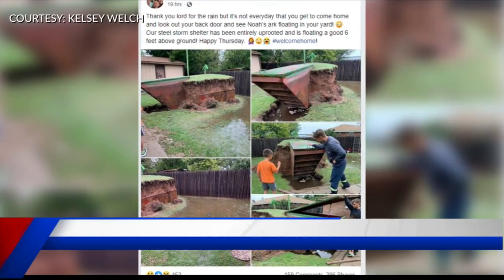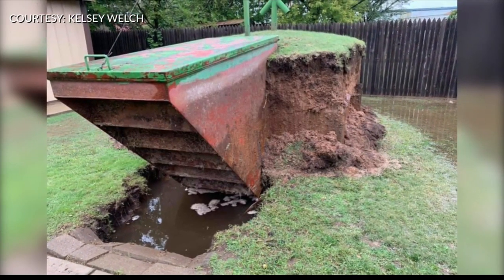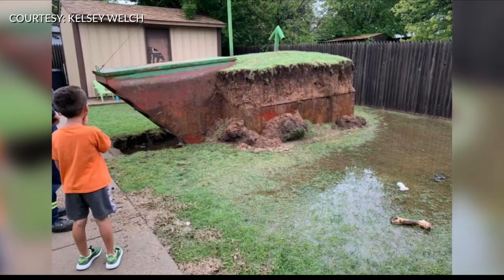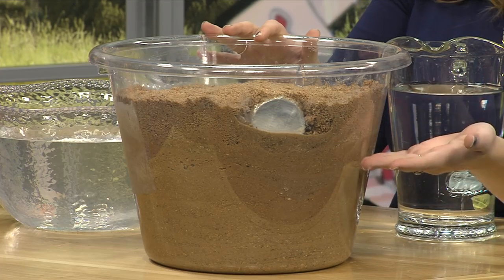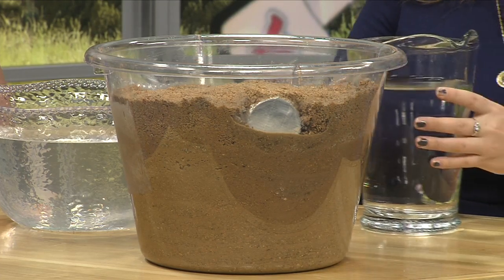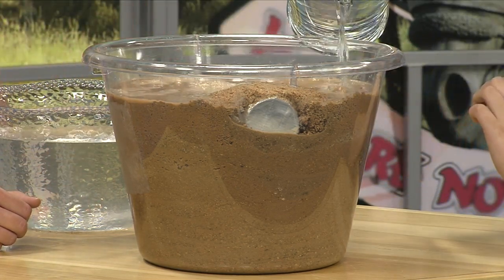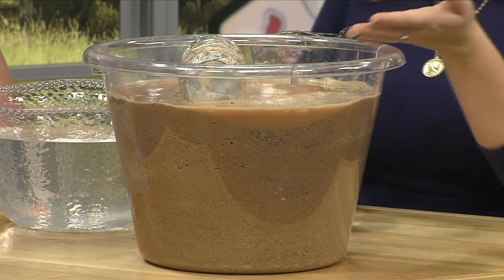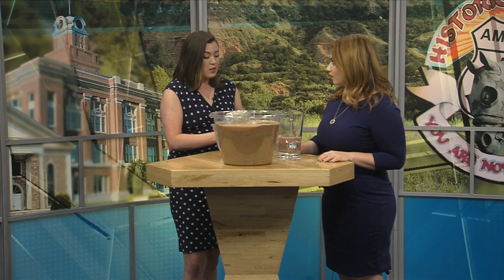Recent rains cause storm shelter to float in White Deer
Recent rain has been a blessing and a curse for much of the panhandle.